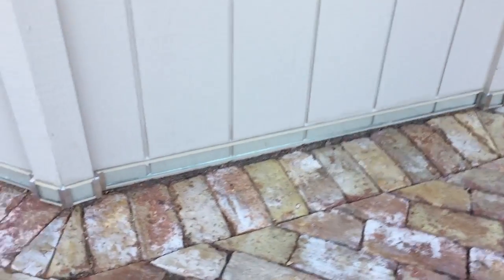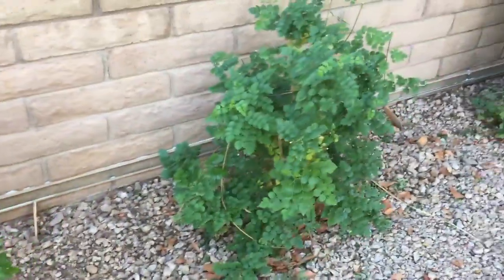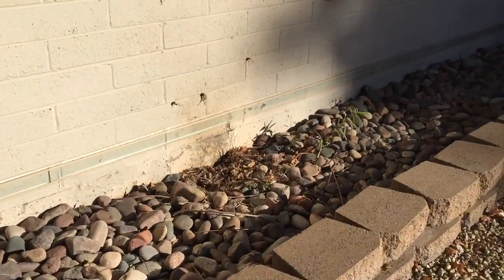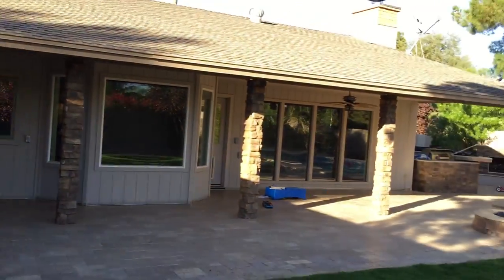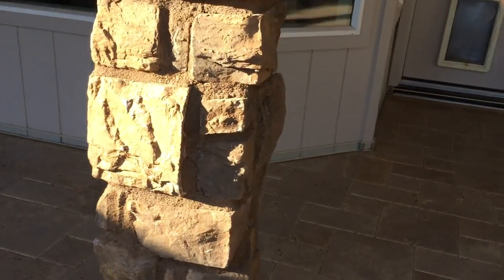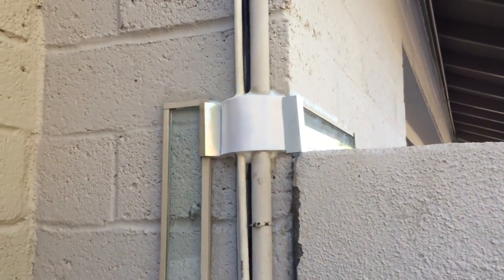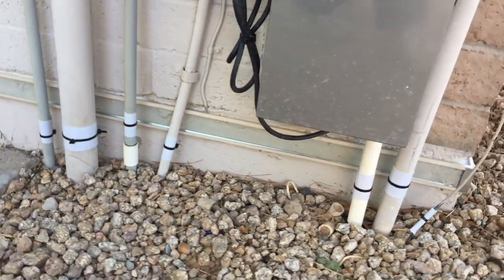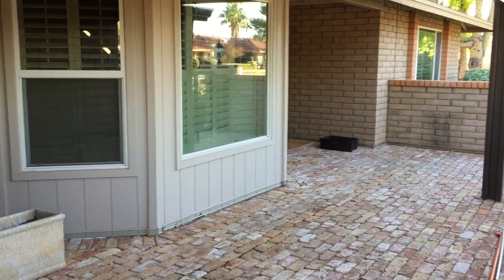Scorpion pest control Pest Borders Install Scottsdale 10/16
Pest Border Barrier System Installation home in scottsdale, az. Scorpion Prevention, Scorpion Pest Control, no pesticides, one time installation for the life of your home